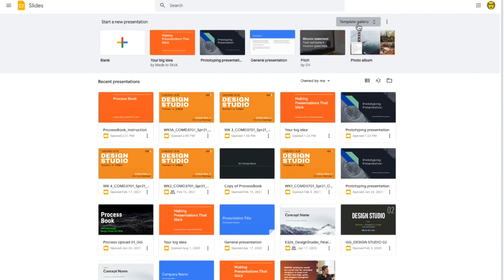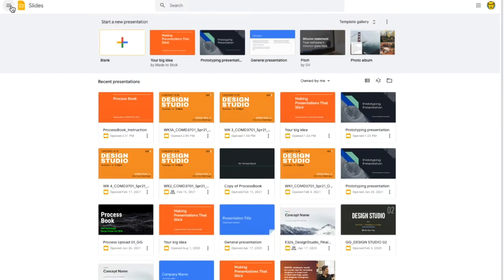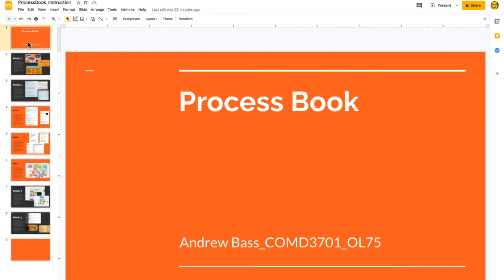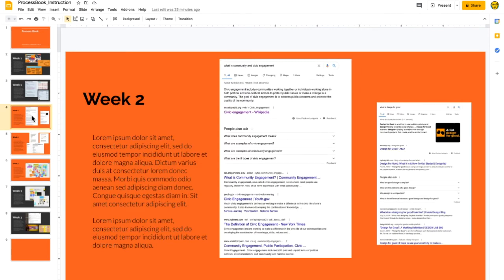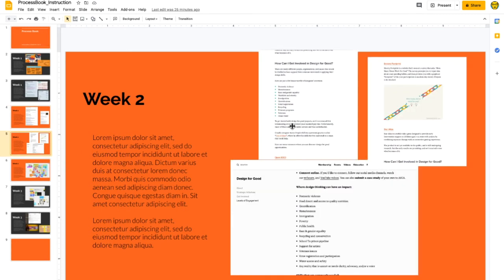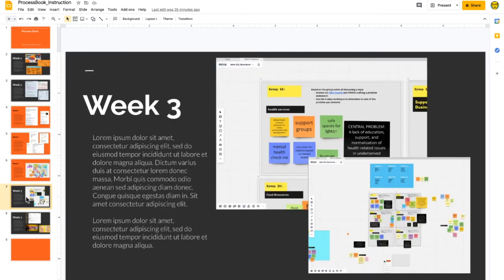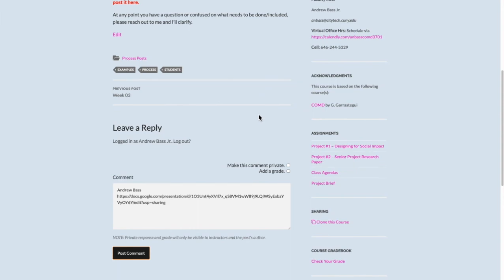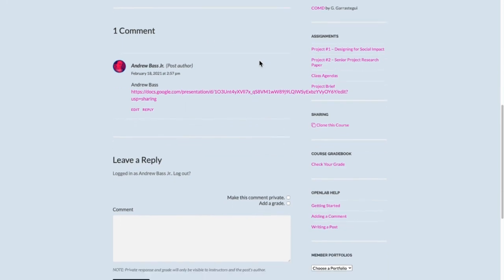DS OL75 CreateProcess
On-screen instruction on creating your process book and uploading to OpenLab.